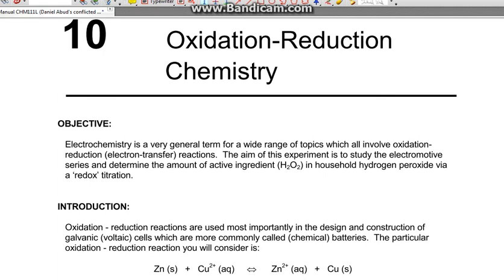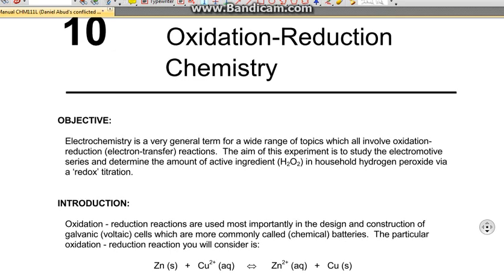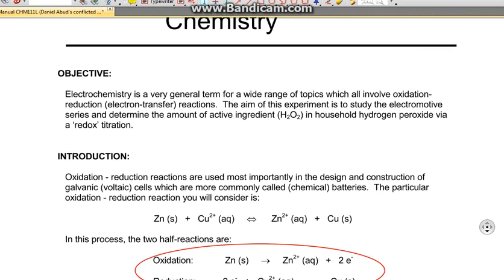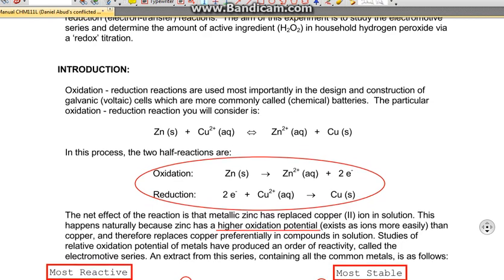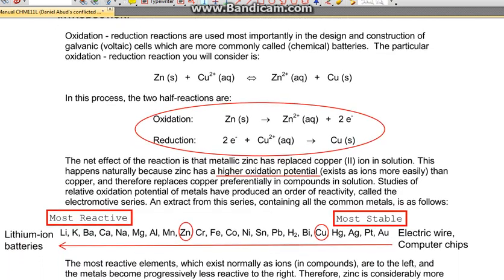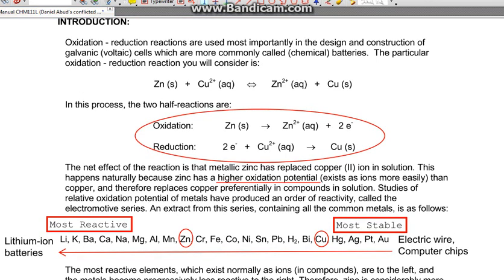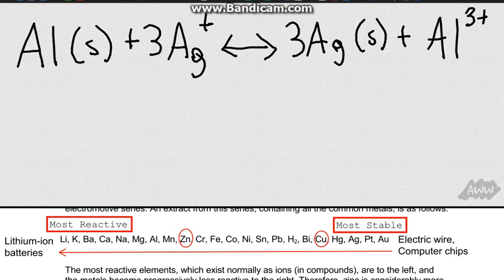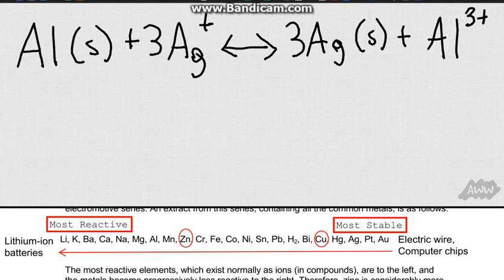CHM111 Lab Practical - Lab 10 part 1